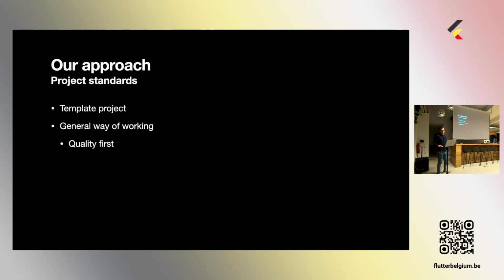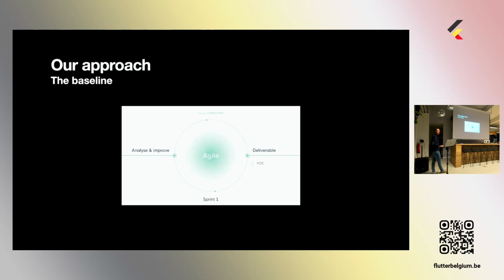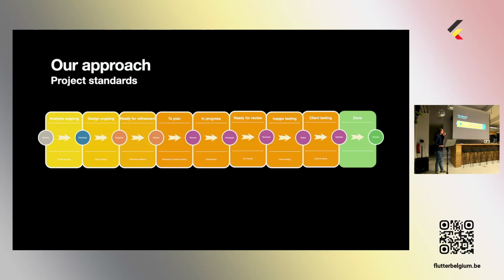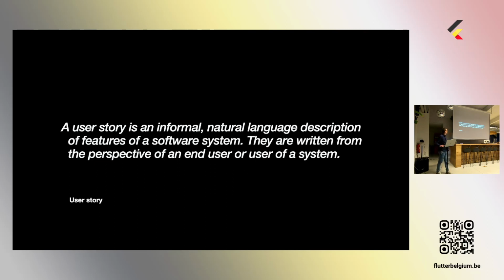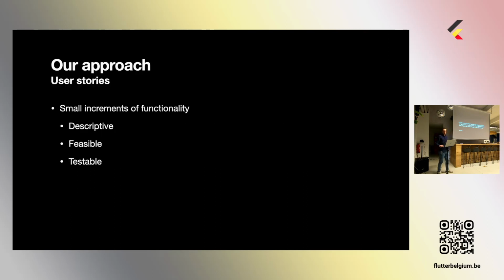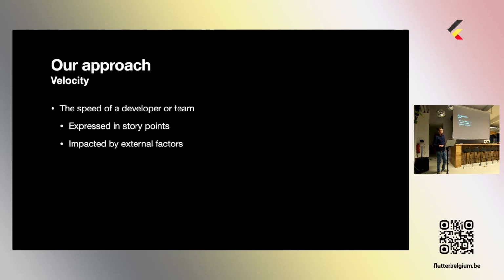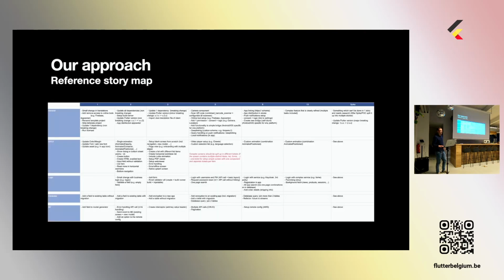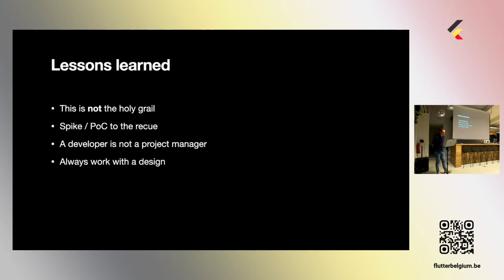Our road to success in Flutter projects | Hannes Van den berghe | Flutter Belgium | Meetup#14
Flutter Belgium Meetup#14, icapps, Hannes Van den berghe

Hannes Van den Berghe gives us an overview into how you successfully organise your teams around Flutter, and how you can get new insights in to scrum and agile working by looking at your technology.